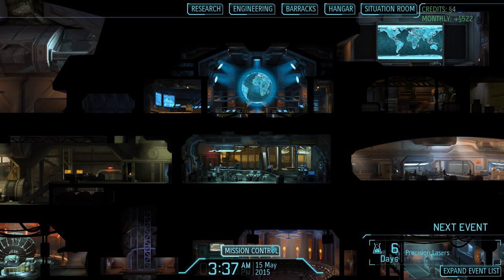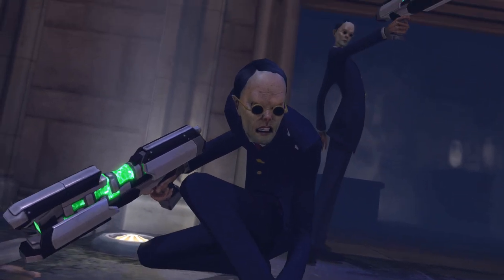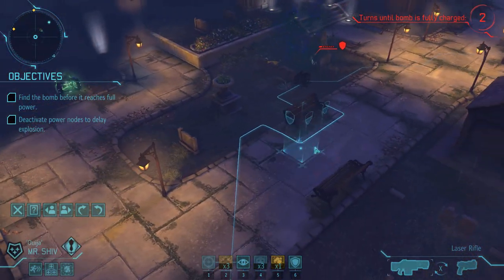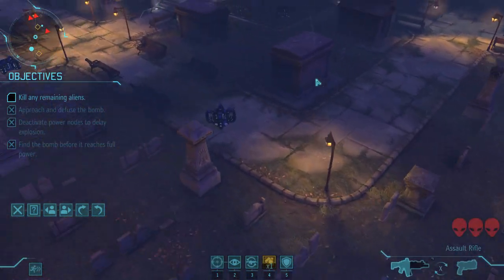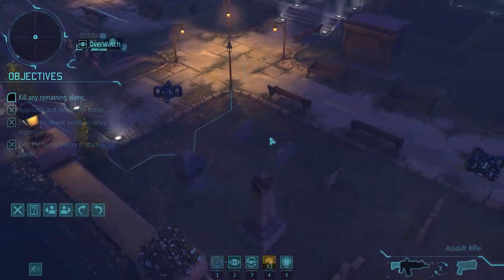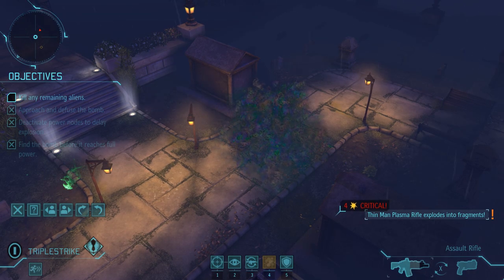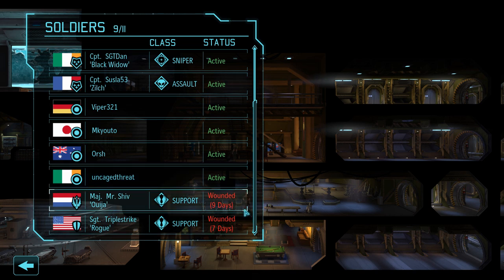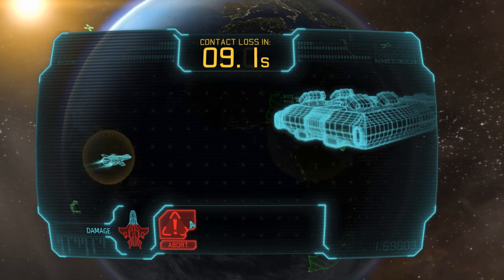Let's Play XCOM: Enemy Unknown - Part 13 [CLASSIC IRONMAN] 1080p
Time to populate the graveyard with TIN MEN